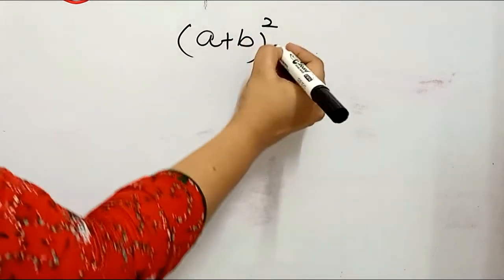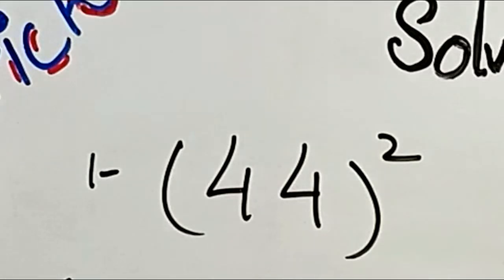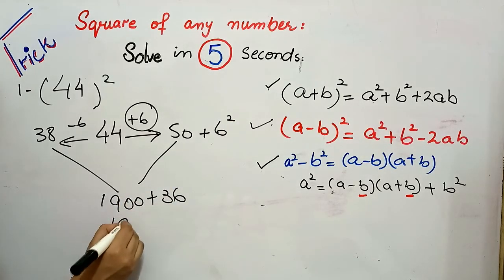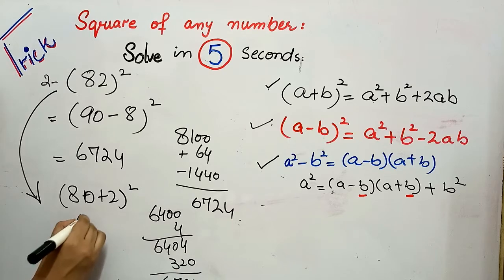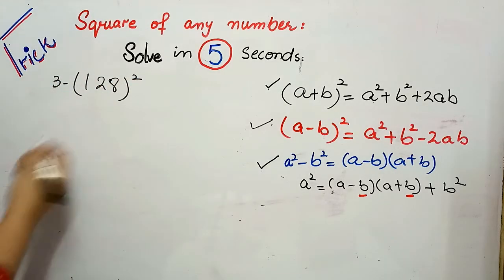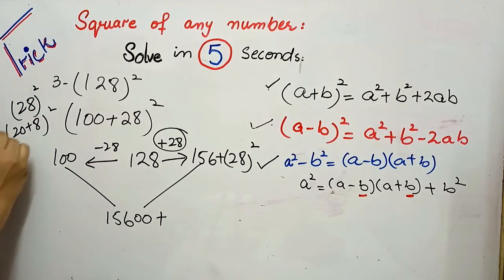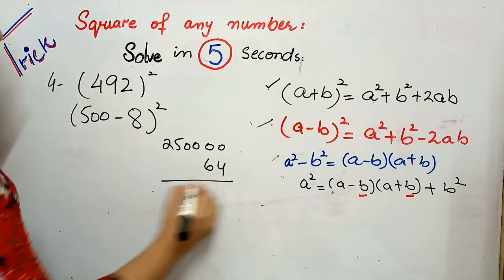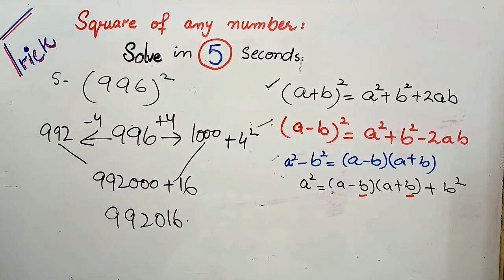TRICK || SQUARE OF ANY NUMBER IN 5 SEC || FOR VI-XII STANDARDS || BANKING || CET's/COMPETITIVE EXAMS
TRICK:Square of any Number in 5sec
This trick is for everyone vi-xii standards/banking/CETs/Competitive Exams
basic maths
paly with maths
maths shortcuts
maths tricks
maths magic
maths society
science of maths
maths problems
easy Maths
math resources
pro maths
pre maths
maths arena
remedies of Maths
fun and learning of mathematics
enjoy mathematics
online teaching mathematics

Keep watching my videos for betterment of your concepts

                                                              thankyou